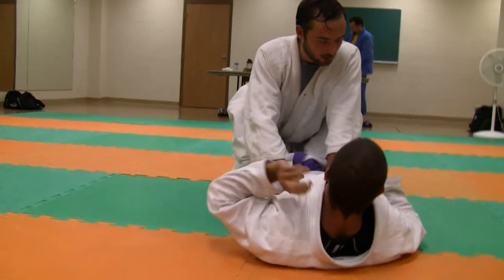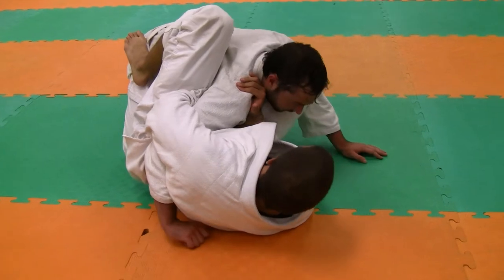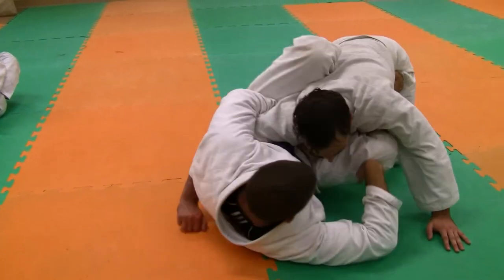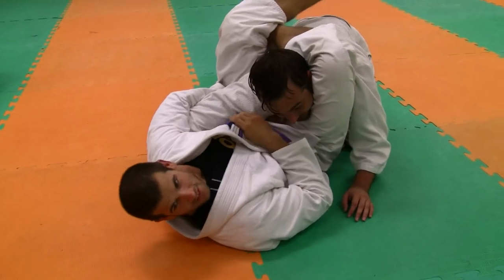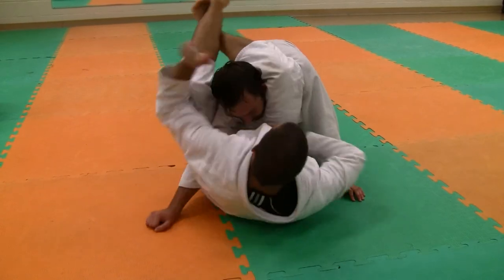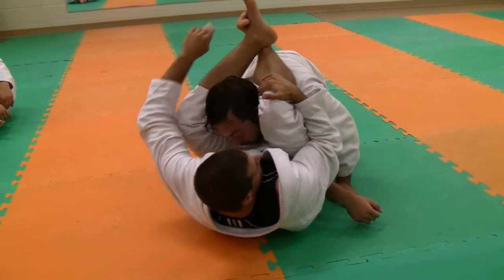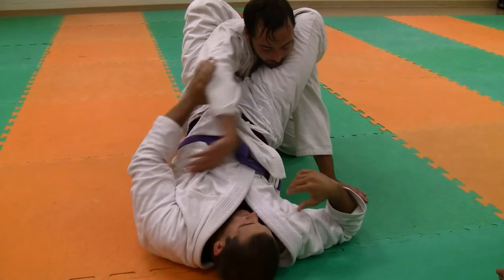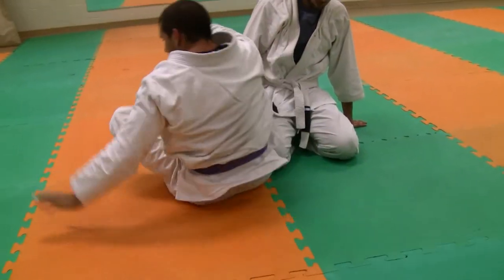Triangle with Overhook from Guard [Gi]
How to setup a triangle choke while using an overhook of an arm from guard. (Gi)